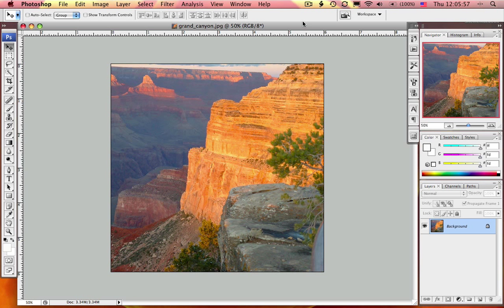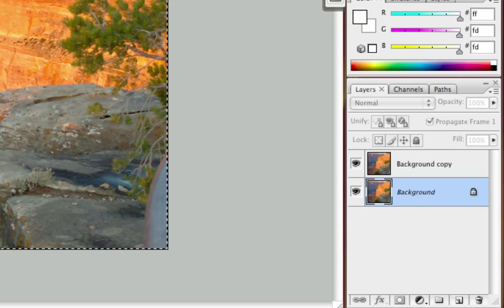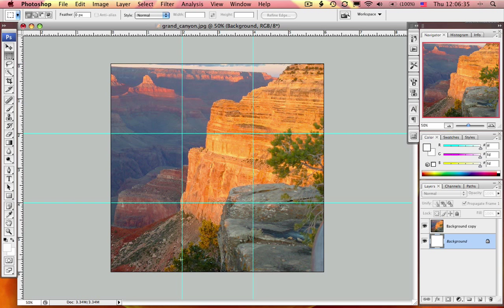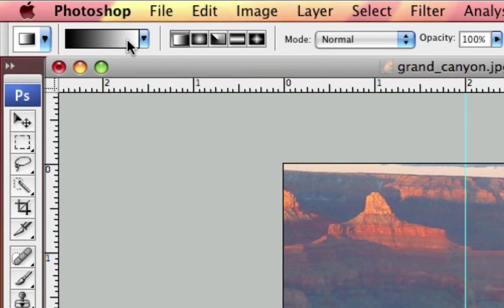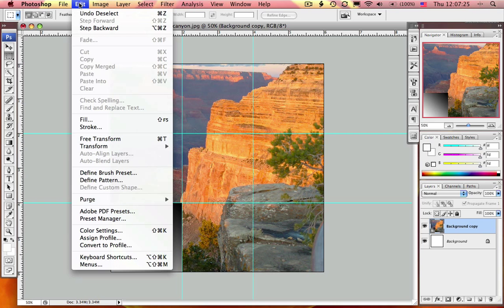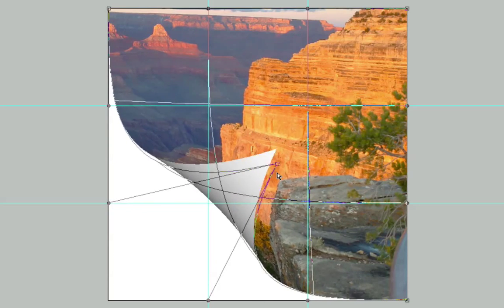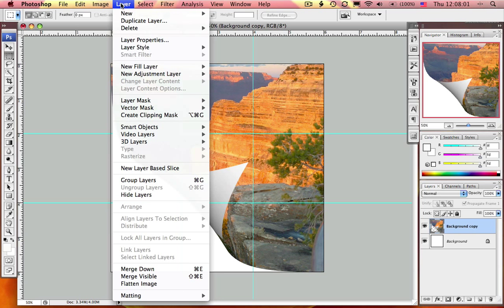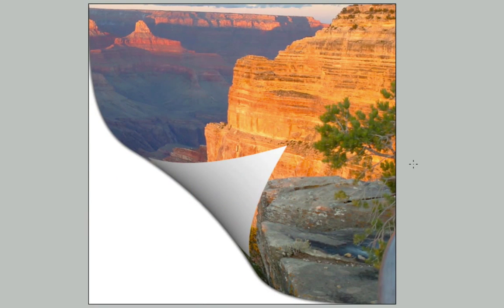Page Curl Effect in Photoshop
This week's Master in a Minute shows you how to use the Warp tool in Photoshop.